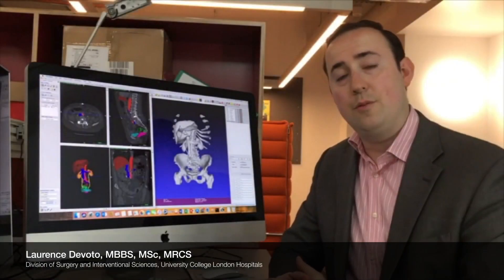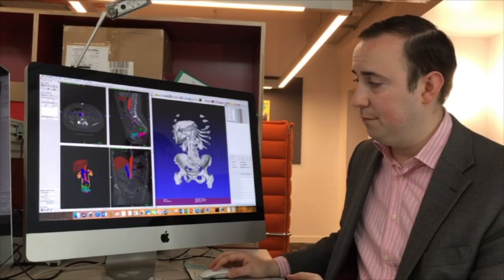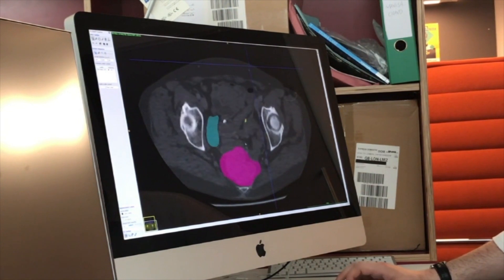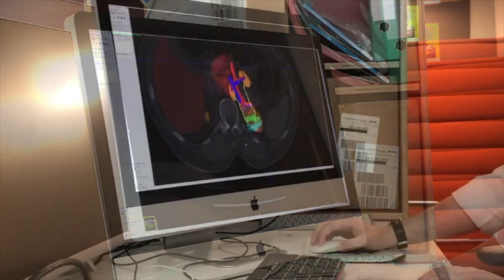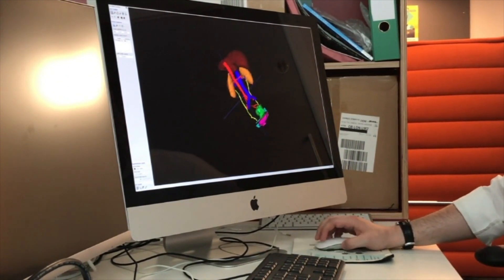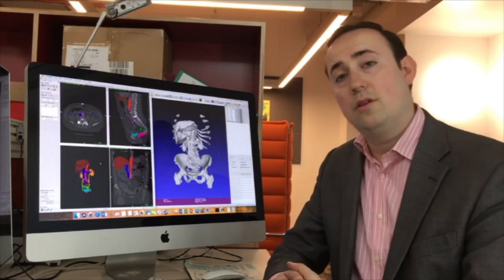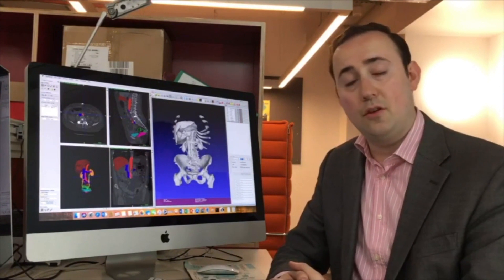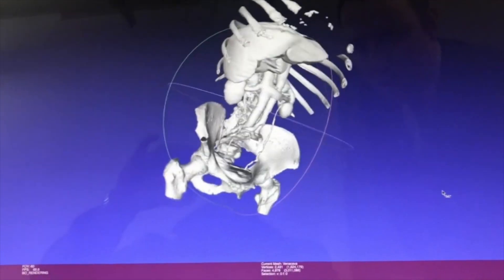Patient-Specific 3-D Augmented Reality Models for Surgical Training and Preoperative Planning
With advances in computing and software power, physicians can now create virtual 3-dimensional models of patient anatomy using data from 2-dimensional computed tomography imaging. With augmented reality, users can interact with each other and the model, even over long distances, for purposes of teaching or preprocedural decision-making. This video illustrates an example of the process; the 3-dimensional model has been loaded onto a HoloLens (Microsoft) augmented reality viewing device for inspection and manipulation. By performing an air tap gesture similar to a mouse click, the user can disassemble components of the 3-dimensional model to understand the anatomic relations between each.